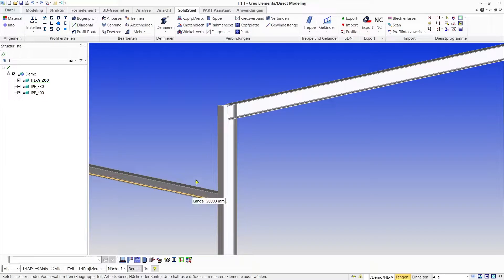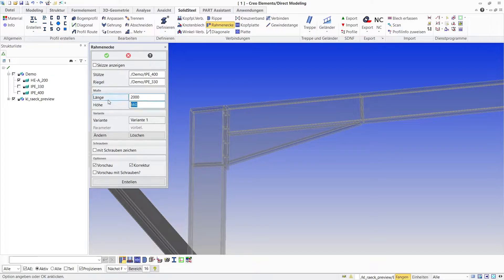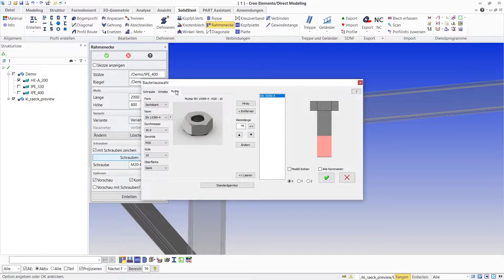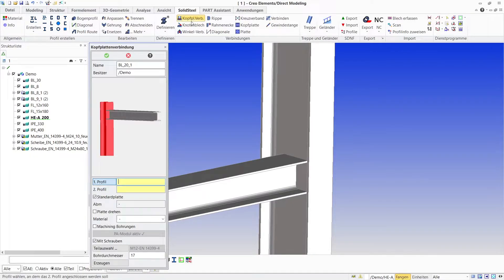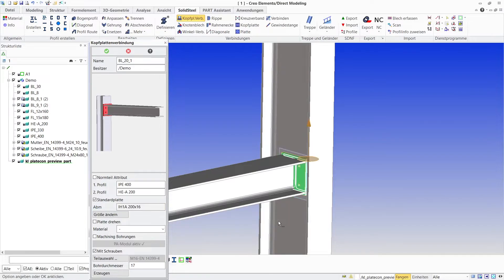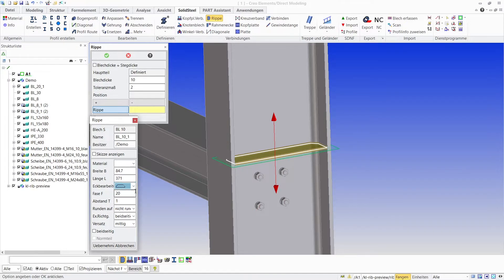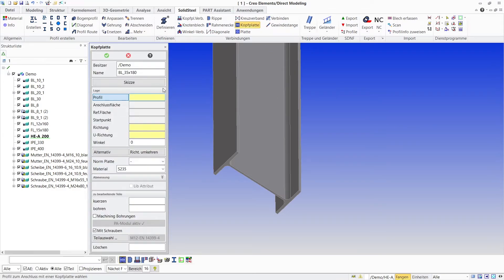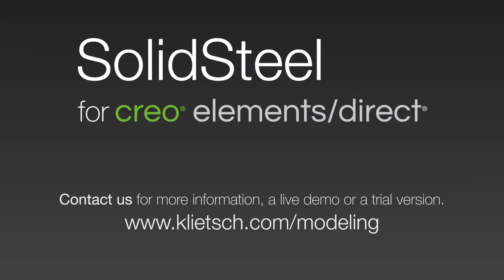SolidSteel for PTC Creo Elements/Direct Modeling - Easy design of a fully detailed frame corner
SolidSteel is a powerful and comprehensive 3D CAD steel construction solution for PTC Creo Elements/Direct Modeling and suitable for all areas of steel construction.

Regardless of whether you are designing substructures for mechanical engineering, scaffolding for plant engineering or e.g. halls in classic structural steelwork... SolidSteel is the ideal tool for all tasks.